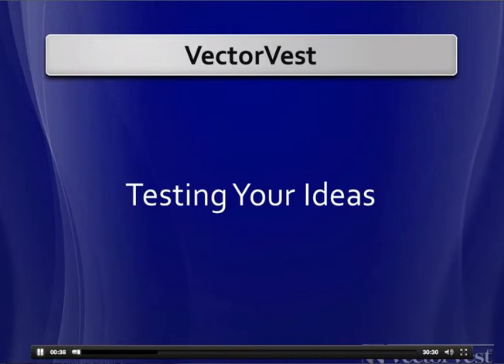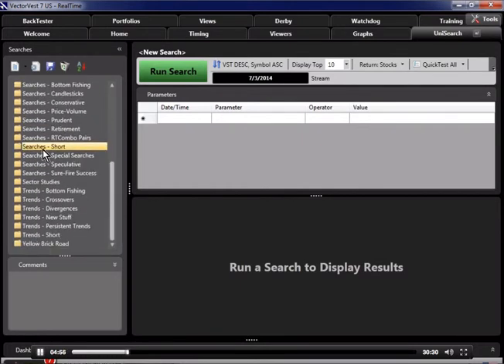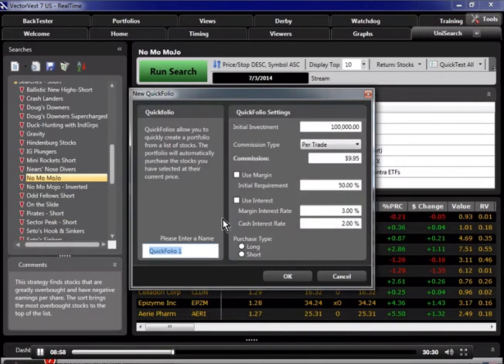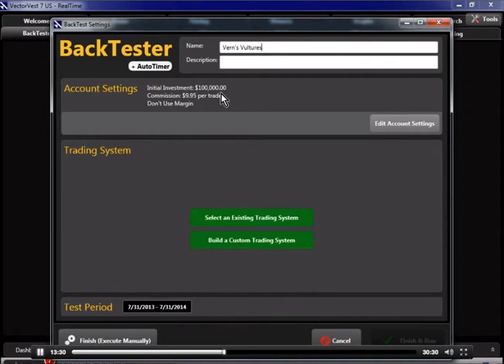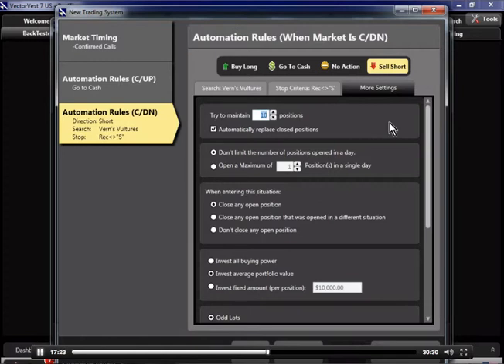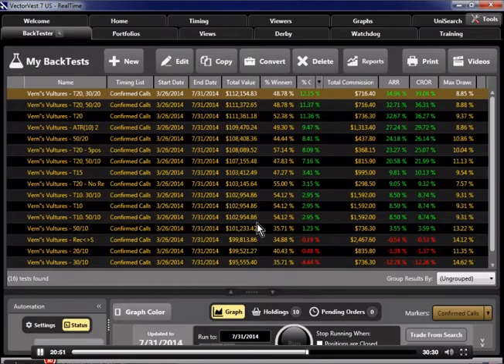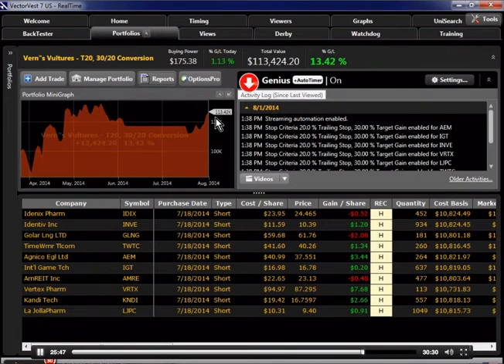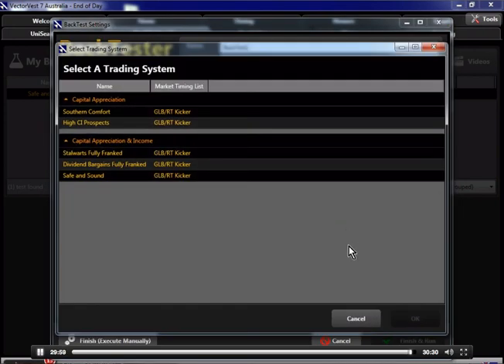Testing Your Ideas - VectorVest Strategy of the Week - 8-1-14